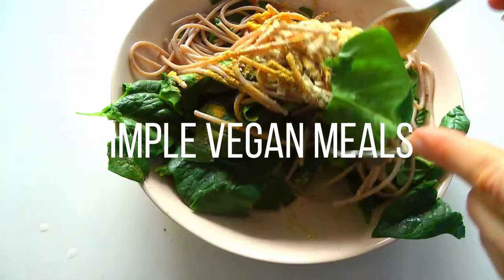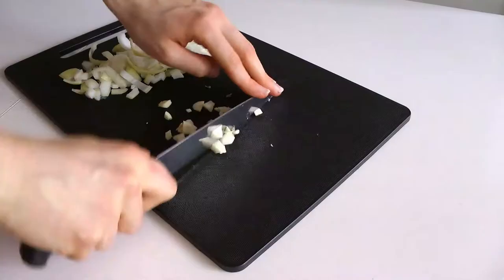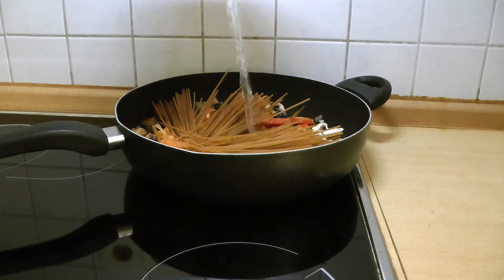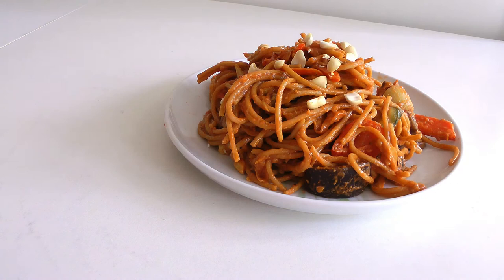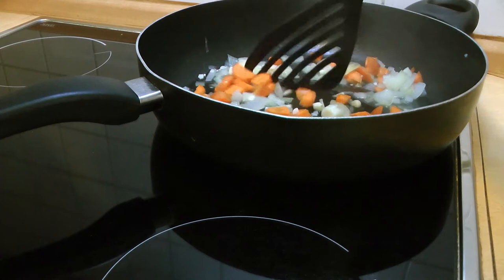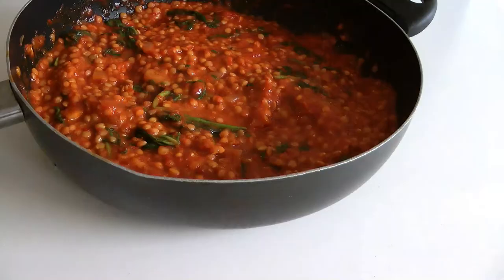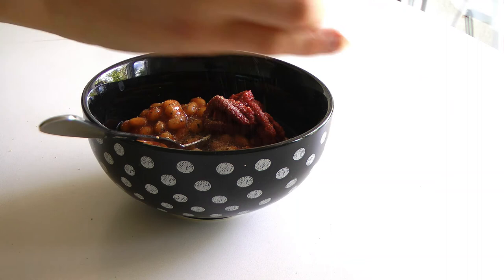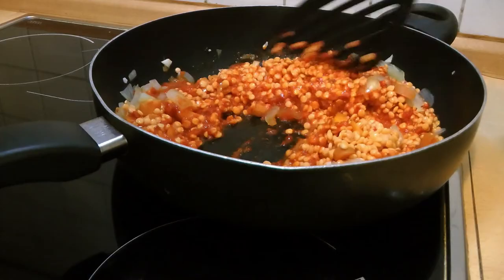Simple Vegan Meals - Easy Recipes you'll LOVE.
Hey guys! Today's video features 4 easy and simple to make plant based (aka vegan) meal ideas. Soo we have:

*Creamy Peanut 'Stir Fry' Noodles:
1 onion + 1 clove garlic
1 tsp fresh ginger
(optional: chilli flakes)
1 carrot, grated
2 hands full of extra veggies (red pepper, mushrooms...)
half a pack of pasta
4 cups water
1 tsp paprika powder
2 tbsp tomato paste
2 tbsp soy sauce
1-2 tbsp natural peanut butter
season with salt

*Sweet Potato Lentil Bake:
1 whole jar ajvar sauce (made of roasted eggplant and sweet peppers)
4 medium sized sweet potatoes
1 carrot
1 garlic + 1 onion
2 tbsp soy sauce
3 tbsp ketchup
season to taste with salt, black pepper

*Baked Beans - Made better:
1 can baked beans
½ tsp each: salt, black pepper, italian herbes, (garlic powder)

Halberd- Coffe on the Beach

Much love,

Alina